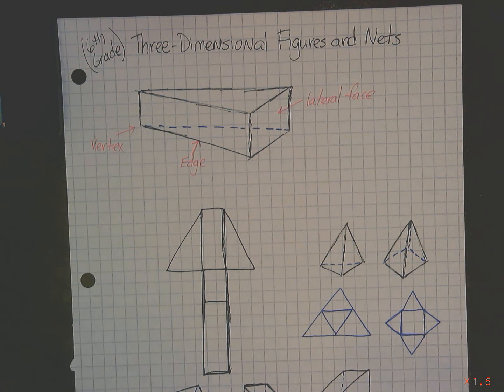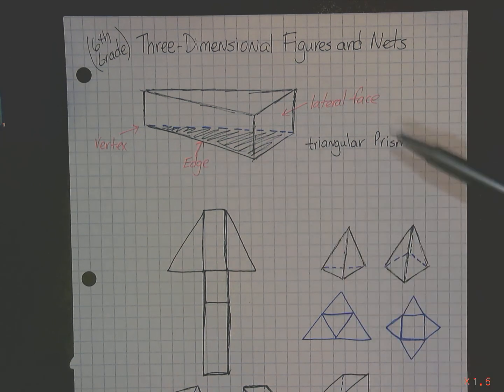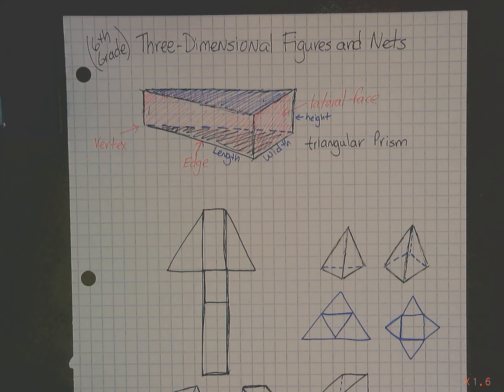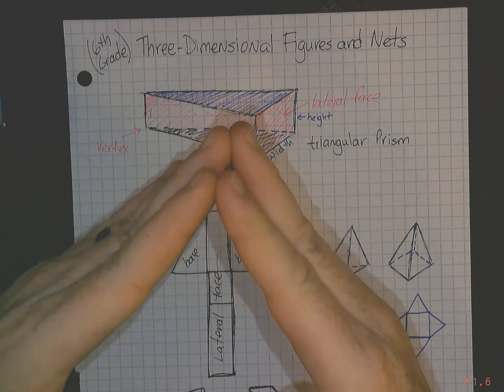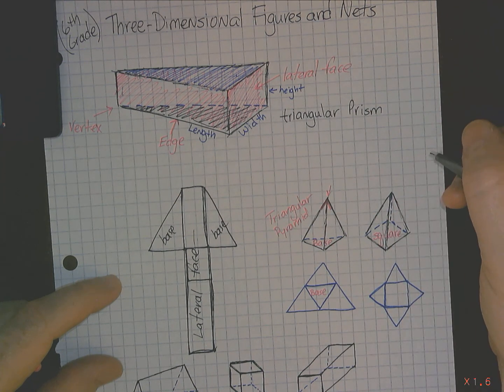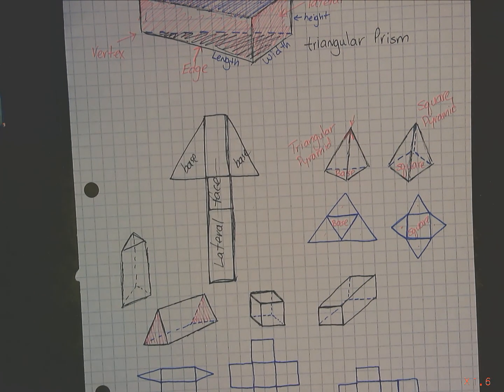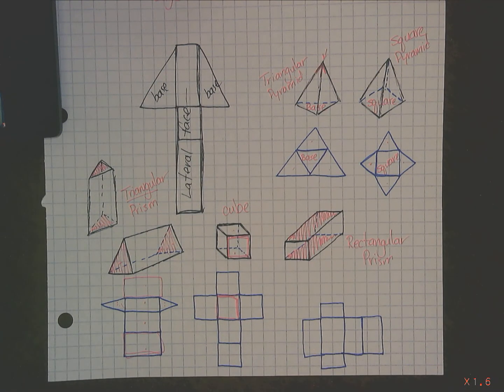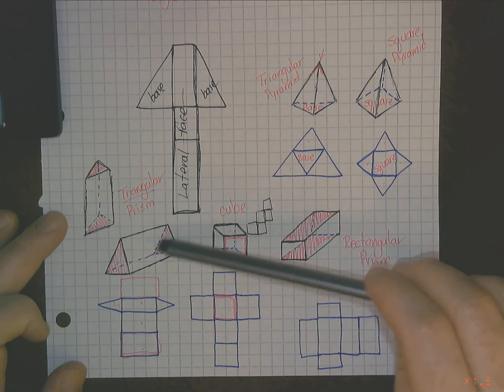6th Grade 3d Figures and Nets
How do we take a 3d figure and draw it two dimensionally?  This video shows more of what three dimensional shapes there are, and what their nets look like.  This is certainly not exhaustive in its content, but this is typically what is expected of a 6th grader to know.